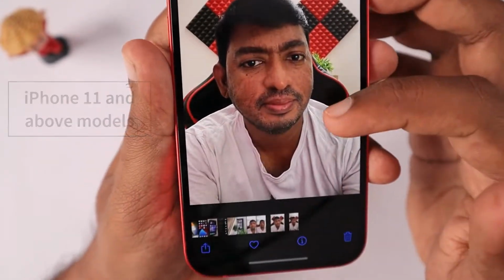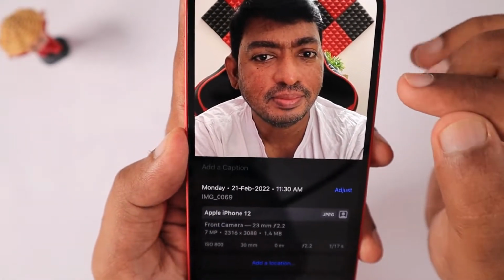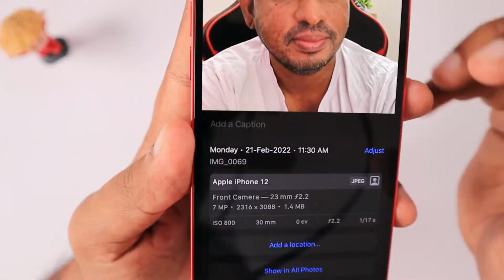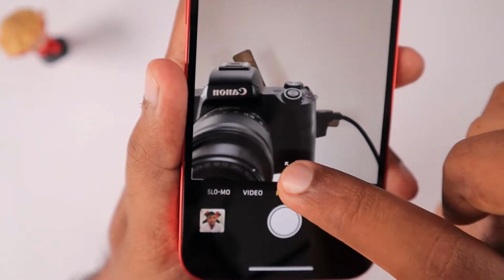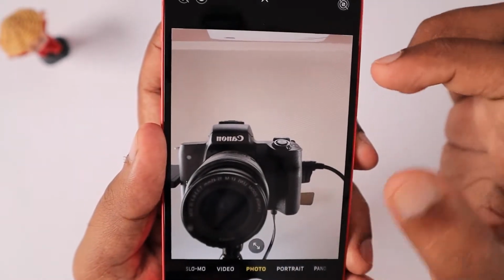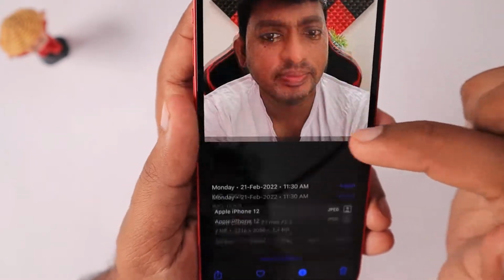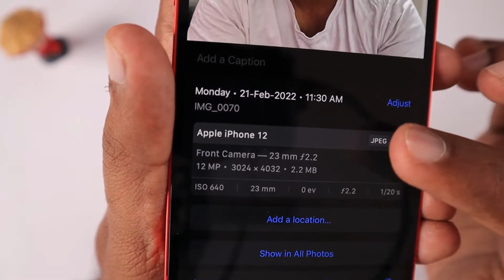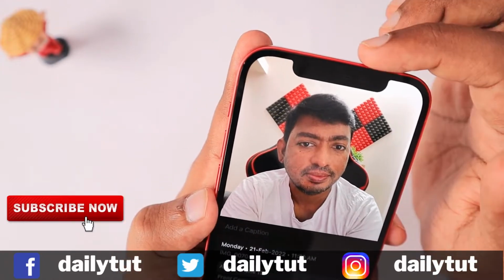iPhone FRONT CAMERA Takes 7MP PHOTOS Instead of 12MP, WHY?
Is your New iPhone takes 7MP Photos Instead of 12MP Photos? Want to take iPhone Selfies at 12MP? Explained Why iPhone front camera takes 7MP photos and how you can change it to 12MP in this Episode.